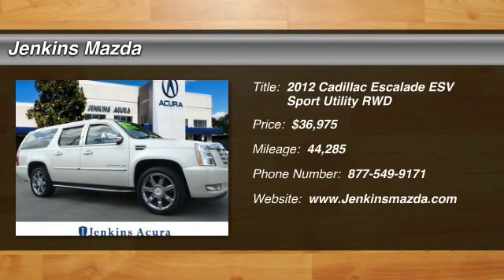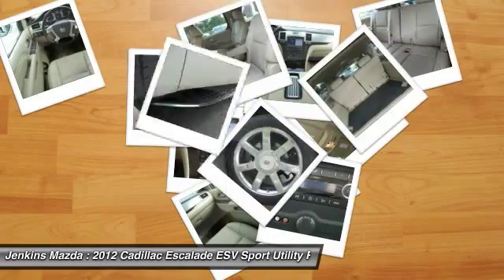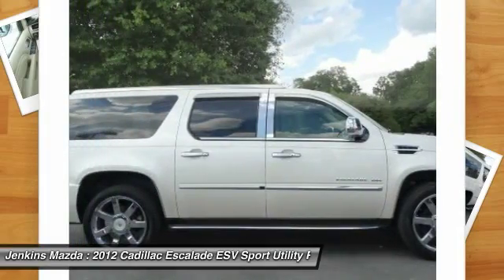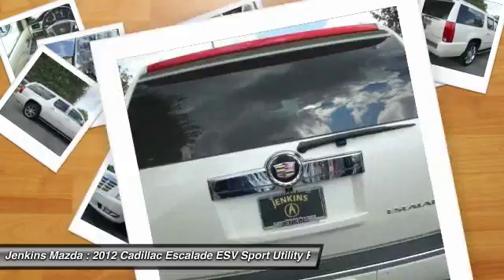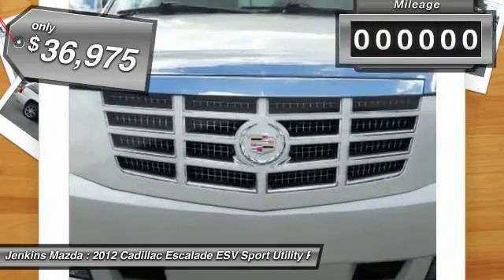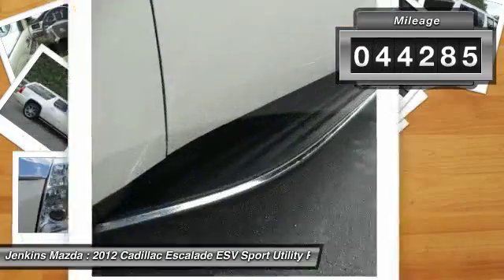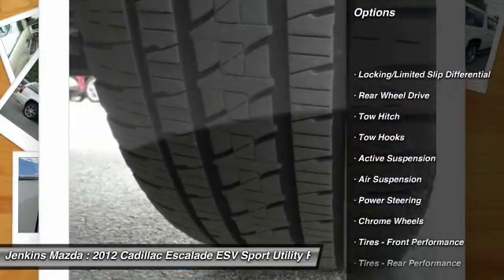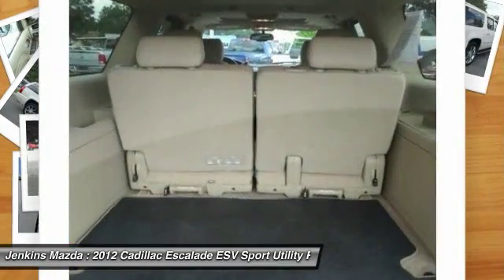2012 Cadillac Escalade ESV Ocala Florida 4A7151A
2012 Cadillac Escalade ESV Luxury

Jenkins Mazda
1740 SW College Road

VISIT SHOWROOM AT JENKINS ACURA FOR ADDITIONAL SAVINGS OFF THIS UNIT. PLEASE ASK FOR INTERNET DEPARTMENT FOR INTERNET SPECIAL PRICINGCARFAX 1-Owner! Priced to sell at $3,201 below the market average. -New Engine Air Filter -Fully Detailed -Only 44,285 miles which is low for a 2012 ! This model has many valuable options -Leather seats -Navigation -Backup Camera Great family vehicle, with third Row Seating -Sunroof -Bluetooth -Satellite Radio -Aux. Audio Input -Cooled Front Seats -Heated Front Seats -Heated Rear Seats -Heated Mirrors -Auto Climate Control -Premium Sound System -Chrome Wheels -Automatic Headlights -Fog Lights -Rear Bucket Seats -Rear Wheel Drive -Multi-Zone Air Conditioning -Rear Air Conditioning -Remote Start -Security System -Parking Sensors -Garage Door Opener -Power Locks -Keyless Entry -Power Windows -Power Lift Gate -Seat Memory Power Folding Mirrors -Steering Wheel Controls -Cruise Control -Active Suspension -Running Boards -Tow Hitch -Leather Steering Wheel -Roof Rack Automatic Transmission -Tire Pressure Monitors On top of that, it has many safety features -Traction Control -Stability Control -Tires Balanced -Tires Rotated Call Jenkins Acura at to confirm availability and schedule a no-obligation test drive! We are located at 2025 SW College Road, Ocala, FL 34471.Price Plus Dealer Installed Options